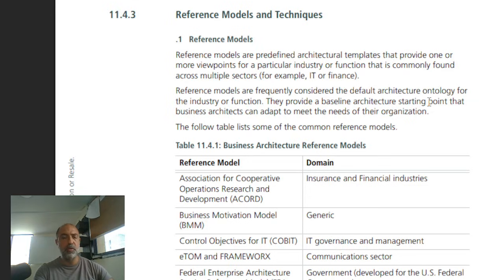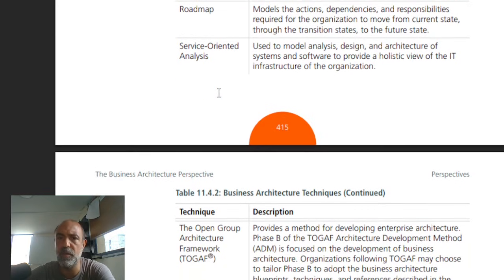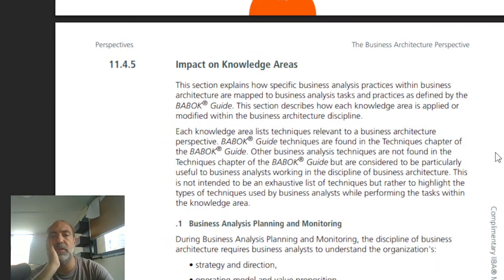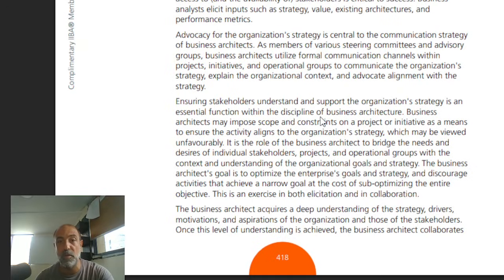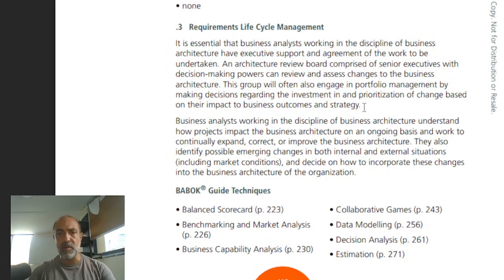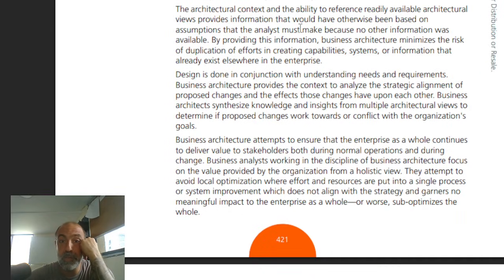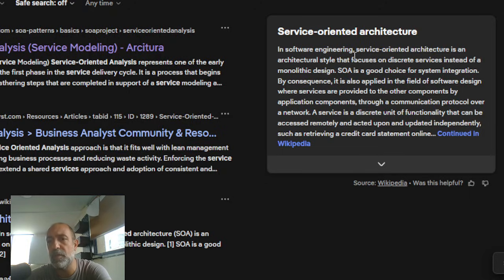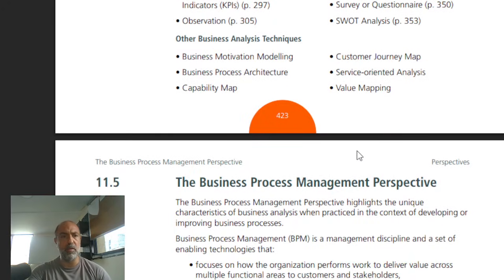Business Analysis BABOK Guide 11.4 The Business Architecture Perspective Pt2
11.4 The Business Architecture Perspective Pt 1 & Pt 2: Explores how business analysis applies at an enterprise level to model, align, and transform business strategy. It highlights core architectural blueprints—such as capability maps, value streams, organization structures, and information assets—to ensure initiative alignment across the enterprise.